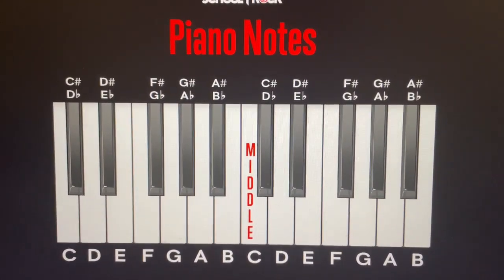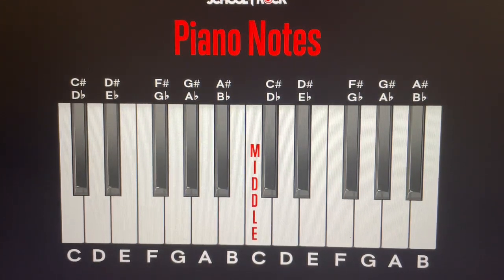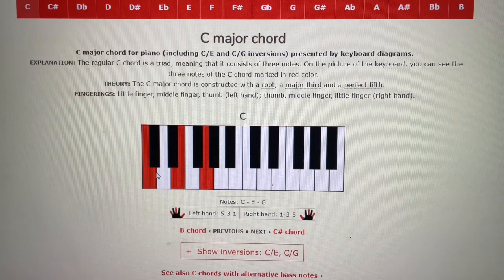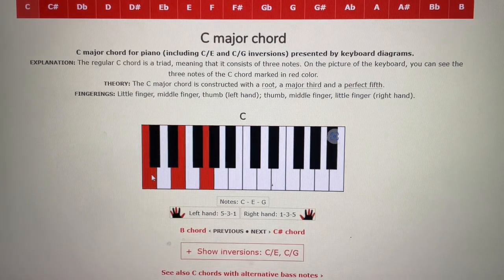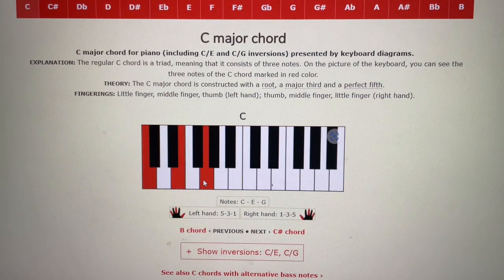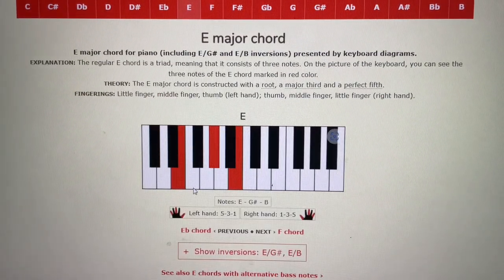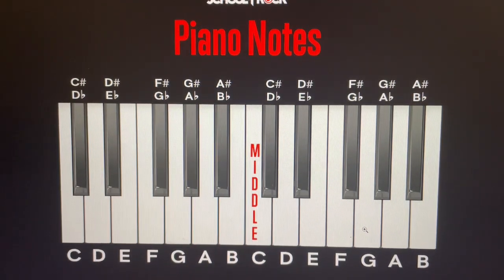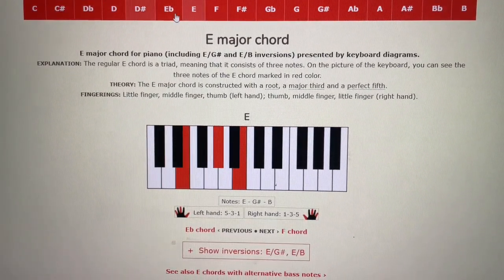One Man Band. How to Play Keyboard with Guitar Chords.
One Man Band Resources. Using Guitar Chords to Play Keyboard / Synthesizer.
1. The Guitar Fret Board. 00:06
2. The Piano Keys. 01:56
3.  How to Find Chord Shapes on the Keyboard. 02:42
4.  The C Chord Trad.02:53
5.  The Piano Keys & triads.  04:47
6.  The E Chord Triad.  05:39
7.  Roland Synth Guitar Chords to Keyboard.  06:22

My Christian Faith: My Christian Faith if you are interested to watch. God is my strength and joy my meaning and purpose to life.